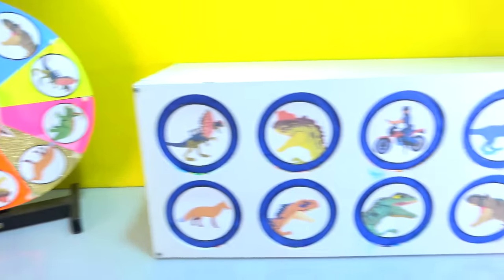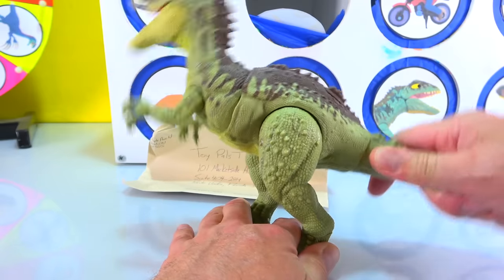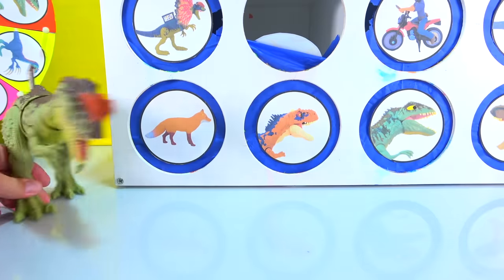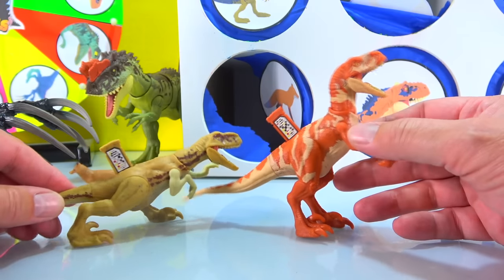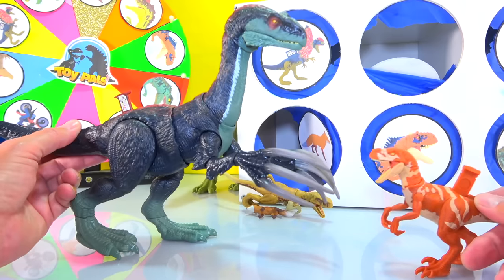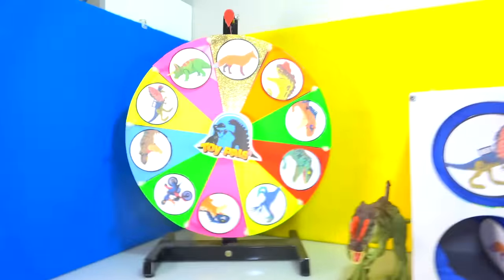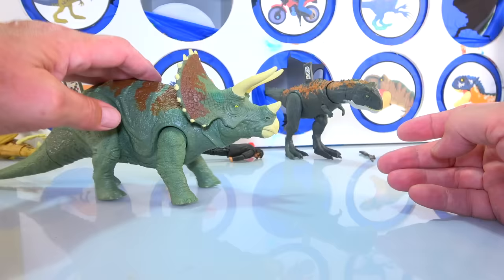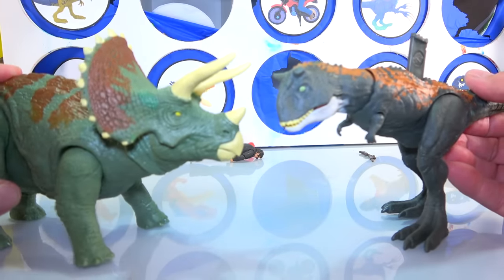JURASSIC WORLD DOMINION Spinning Wheel Slime Game w/ Movie Dinosaur Toys & Figures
Play the Jurassic World Dominion Spinning Wheel Slime game by guessing which dinosaur has the slime. Video includes figures and toys from the new movie Jurassic World Dominion.  Is it the Giganotosaurus, Tyrannosaurus Rex (T-Rex), Dilophosaurus, Triceratops, Rajasaurus, Scorpiovenator, Yangchuanosuaurs, Atrociraptor, Owen Grady, Young Carnotaurus, Velociraptor, Therizinosaurus or another dinosaur?
Remember pals - Don't be a bully!!
Thanks,
Mr. Rich